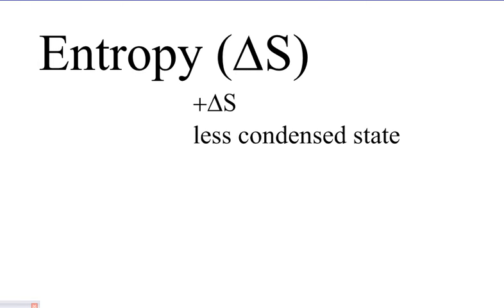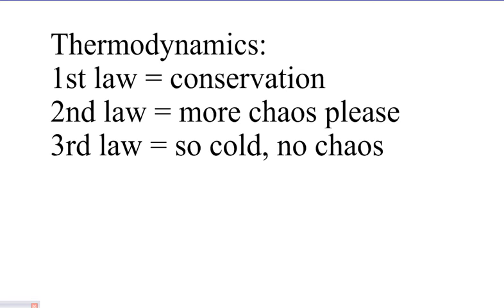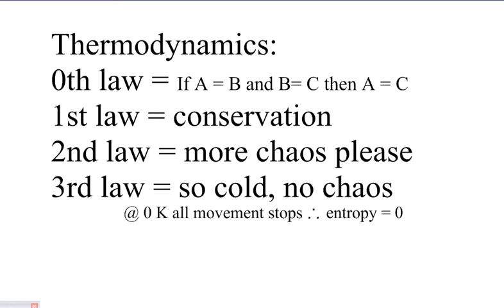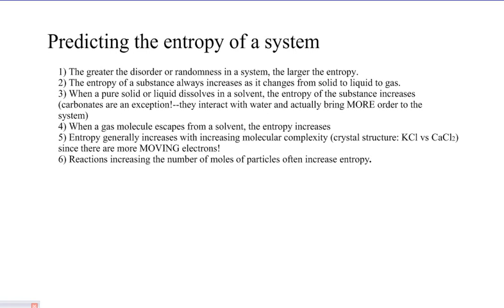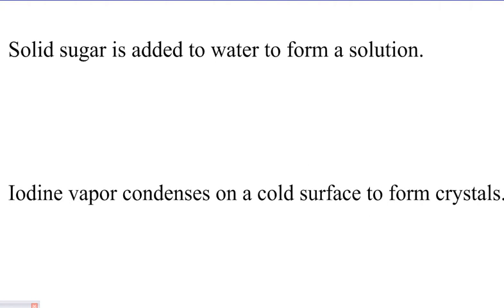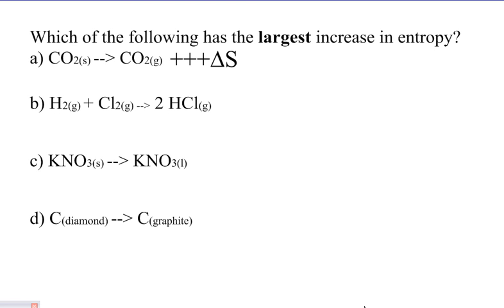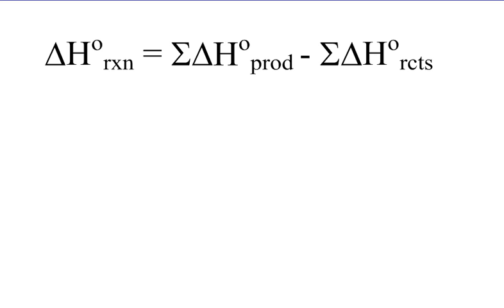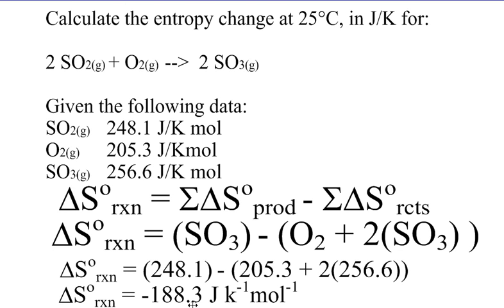Introduction to entropy